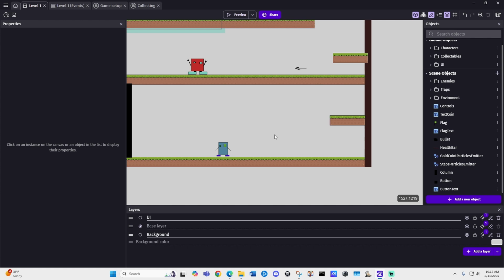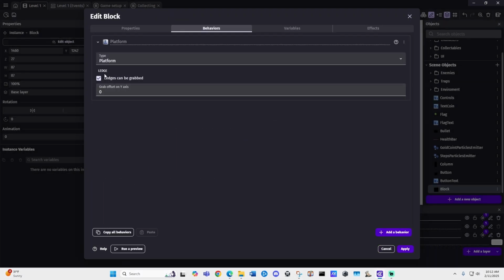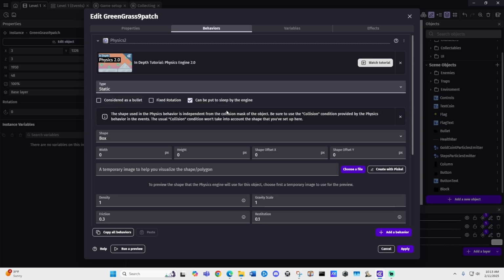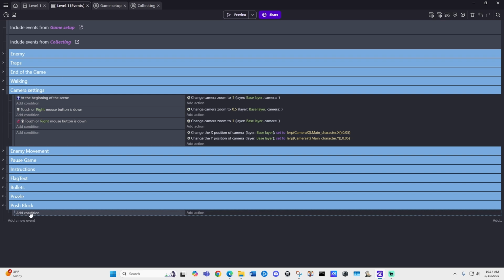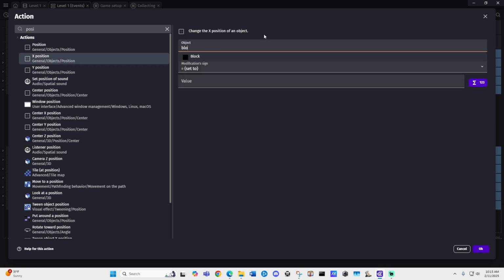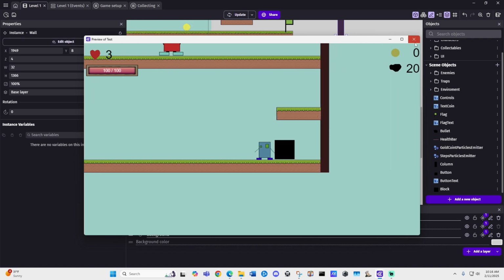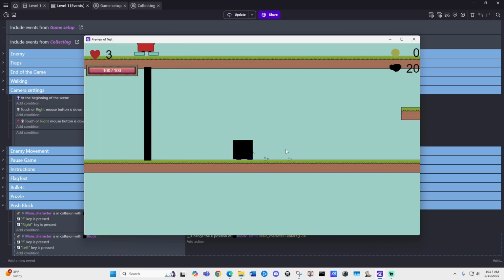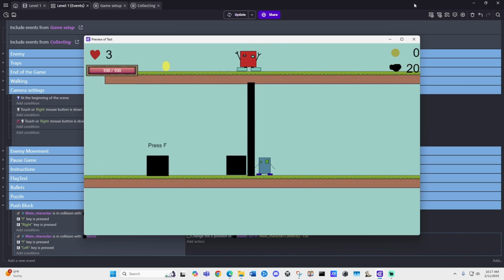Creating Items to push in GDevelop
In this video we will go over how to create items to push around and be able to step on them.